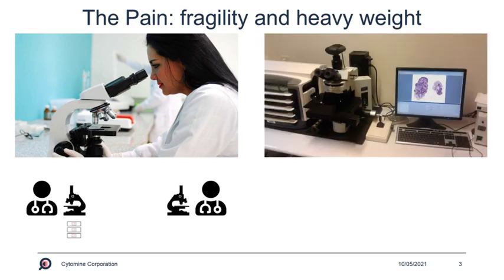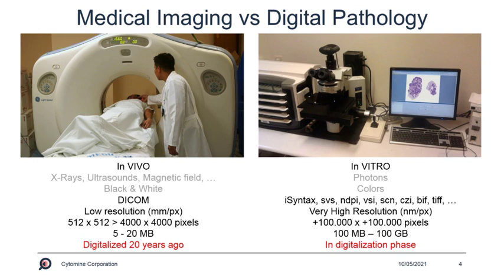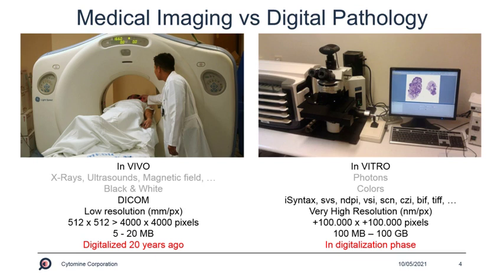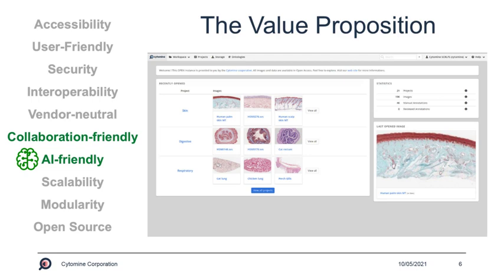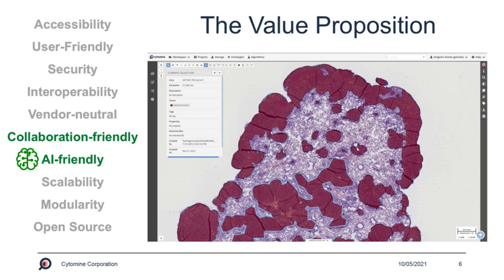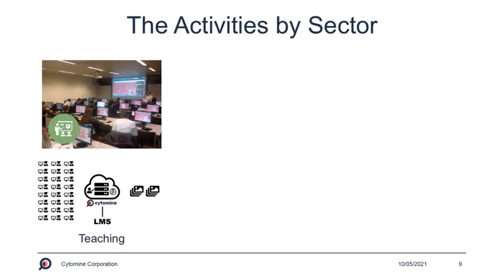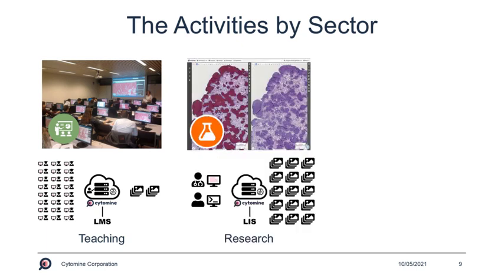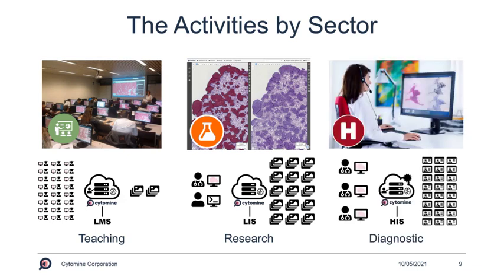Short presentation of Cytomine solution